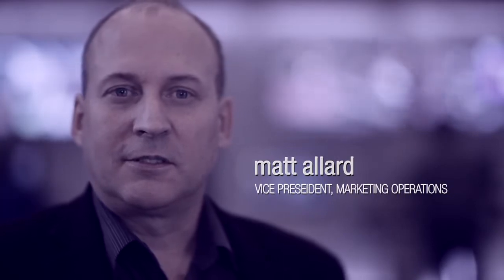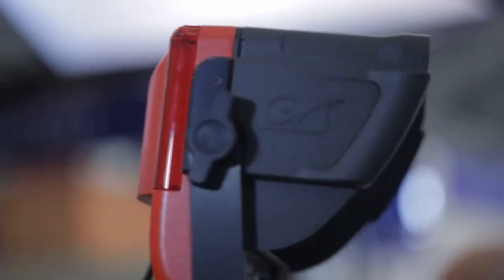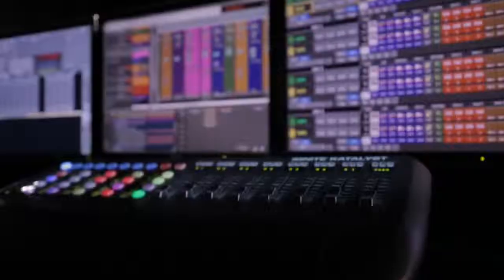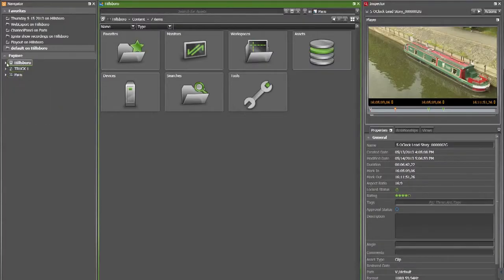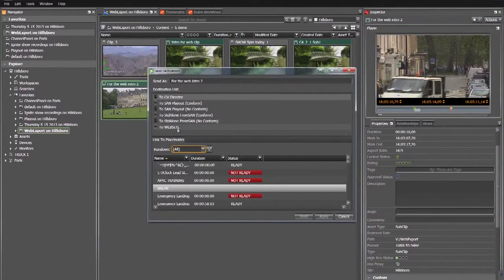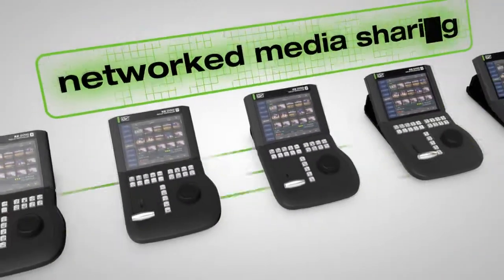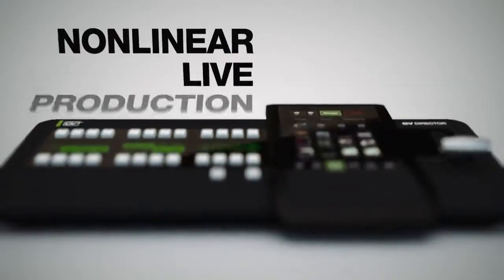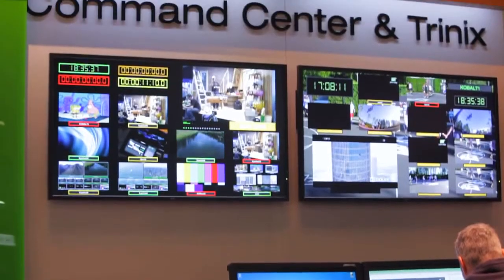Grass Valley Production Workflow at IBC 2013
RedPXL Magazine, the premiere online magazine for professional videography and photography creatives. With daily/weekly product reviews, industry news, facts and opinions from around the globe.